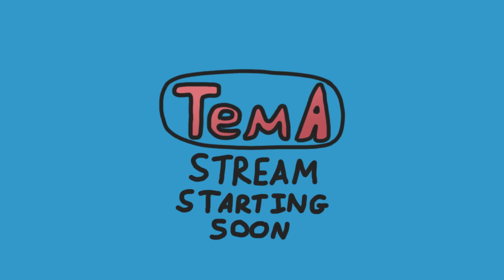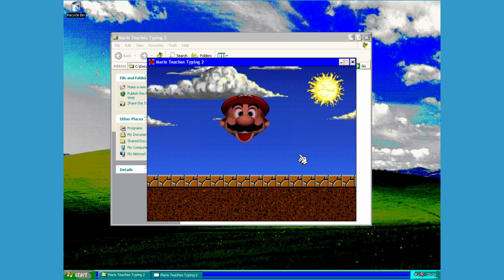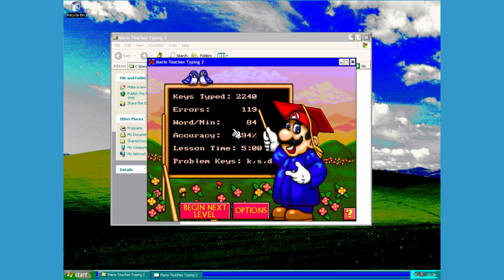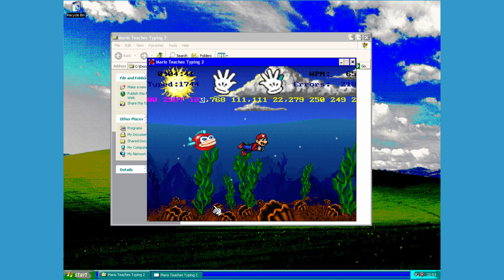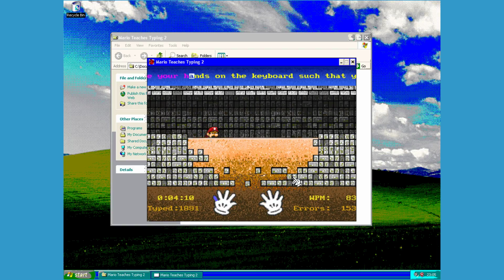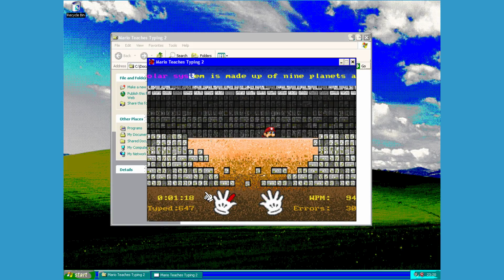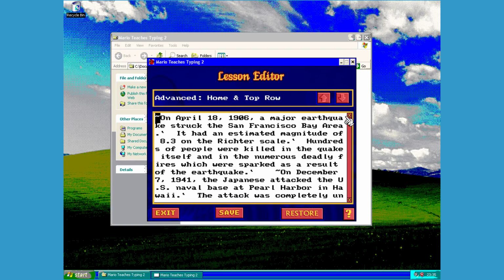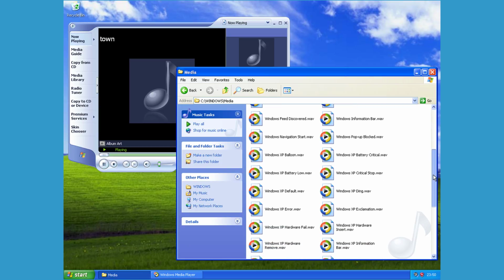Mario Teaches Typing 2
I wanted to get better at typing, I didn't want to learn about Pearl Harbor

0:00:00 - Pre-stream
0:03:08 - Intro
0:05:57 - Windows XP
0:13:09 - I actually play the game
1:34:49 - Reliving Windows XP
1:50:28 - Outro